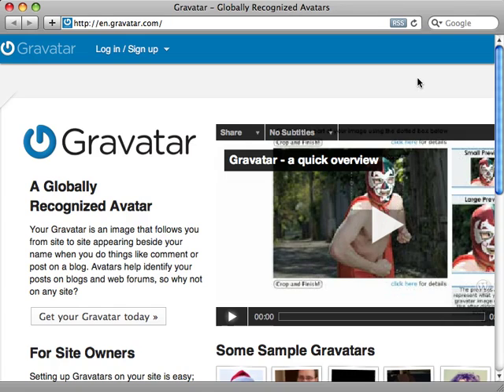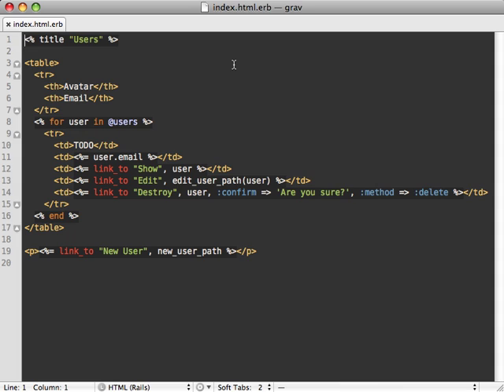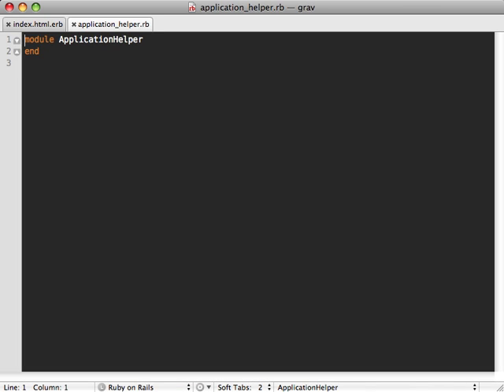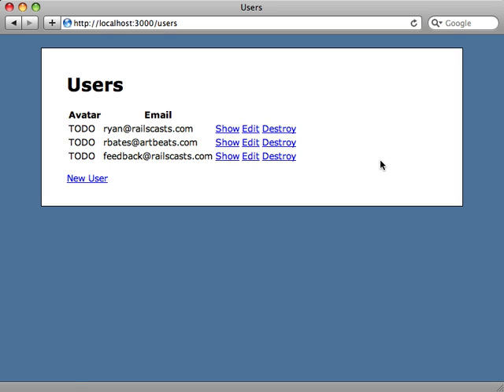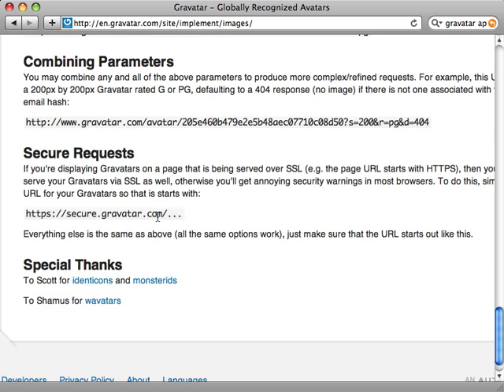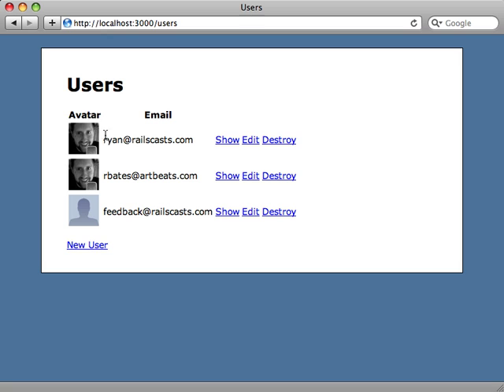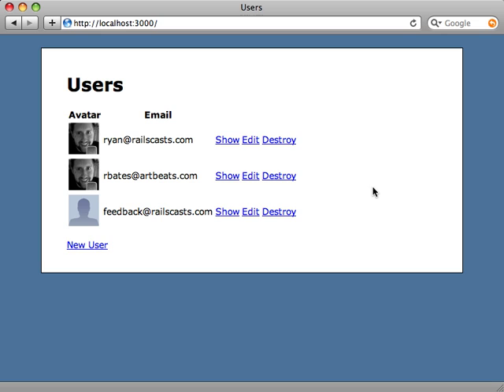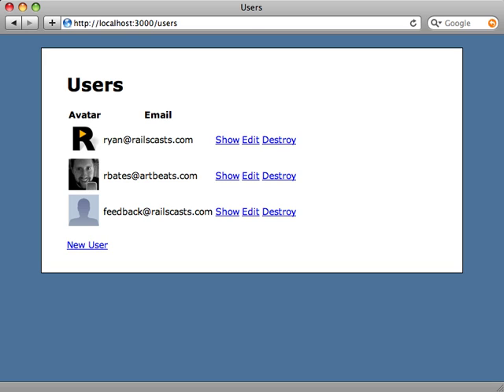RailsCasts - #244 Gravatar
Gravatar is a service for providing user avatars. See how easy it is to use in Rails in this episode.. Original source Host your rails apps easily